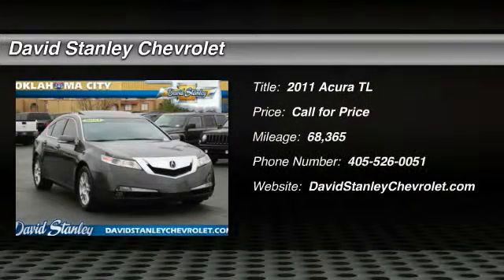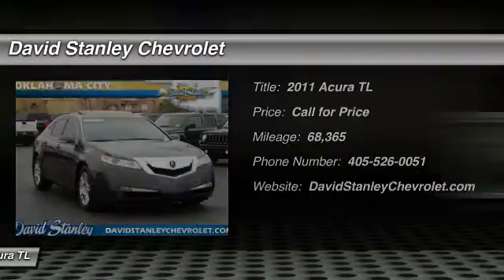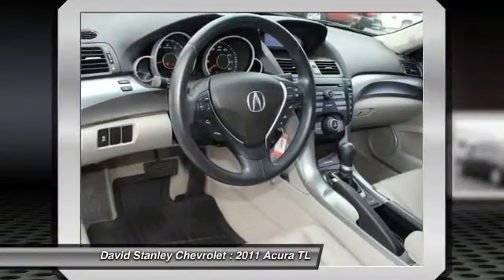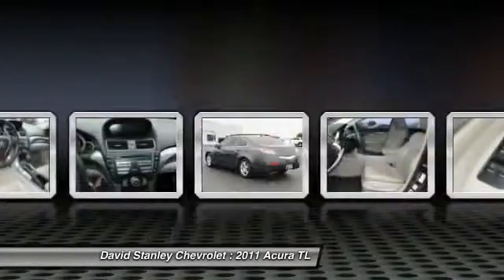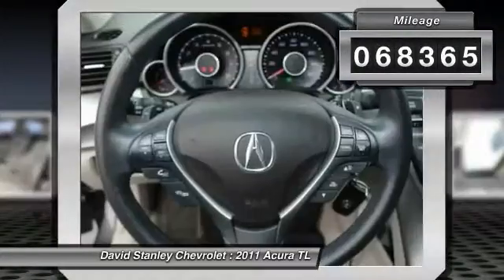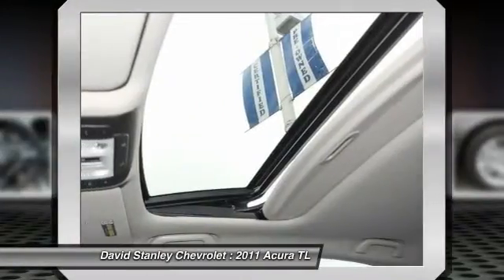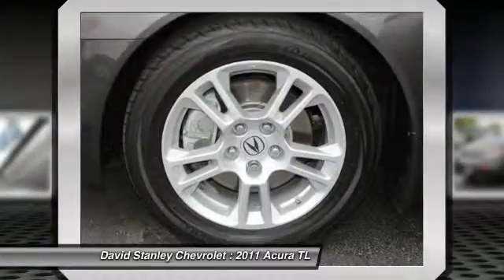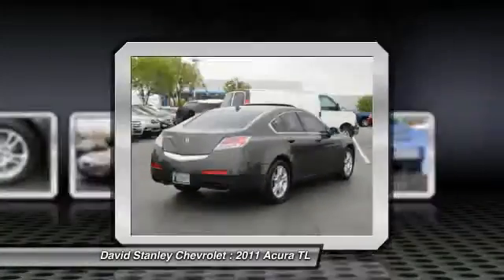2011 Acura TL Oklahoma City OK RS219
2011 Acura TL 3.5

TL 3.5, 4D Sedan, and 3.5L V6 SOHC VTEC 24V. At David Stanley Chevrolet of Oklahoma City, YOU'RE #1! Why pay more for less?! You'll be hard pressed to find a more option-packed 2011 Acura TL than this fully-loaded gem. This wonderful Acura is one of the most sought after used vehicles on the market because it NEVER lets owners down. Consumer Guide Premium Midsize Car Best Buy.